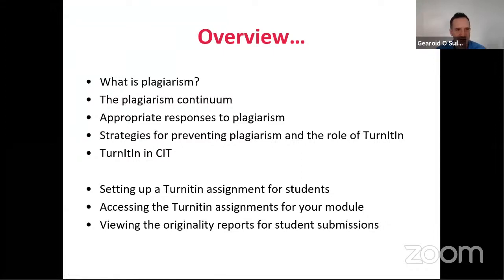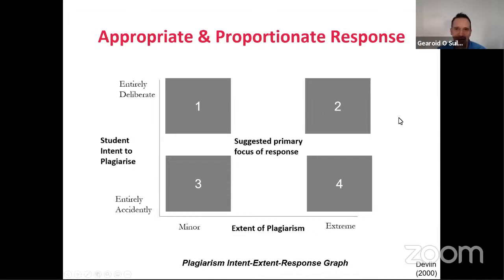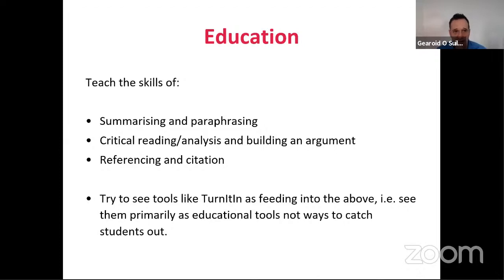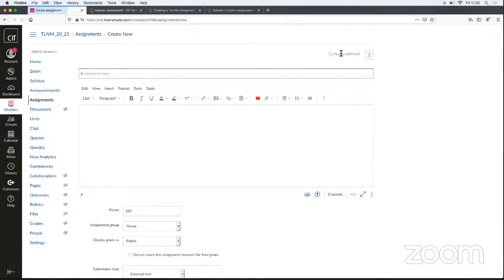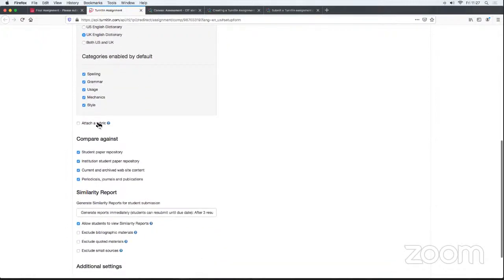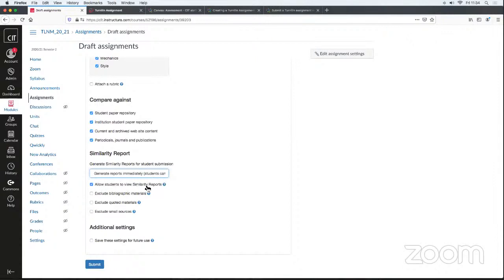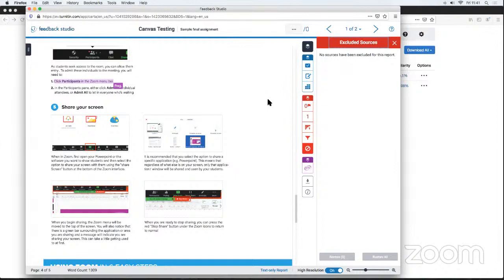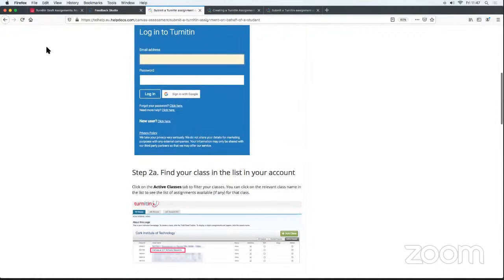Fostering Academic Honesty & Turnitin in Canvas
This session looks at plagiarism – what it is, how to detect it and what to do next, including some assessment design strategies for minimising its occurrence. The session will also include an overview of the plagiarism detection solution Turnitin which is integrated into Canvas, showing you how to create a Turnitin assignment, how interpret originality feedback from the system and how to provide feedback to students.